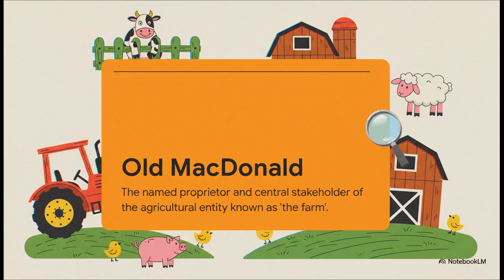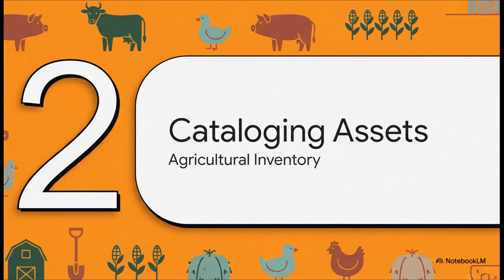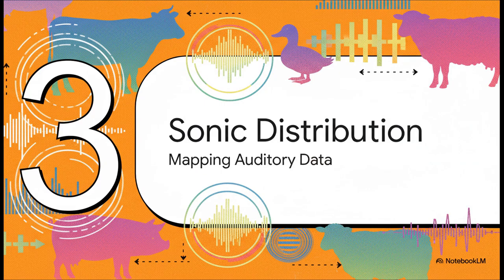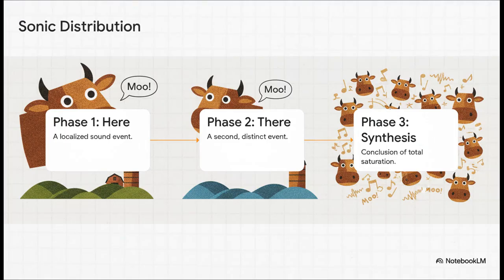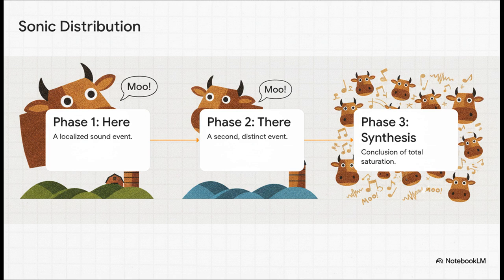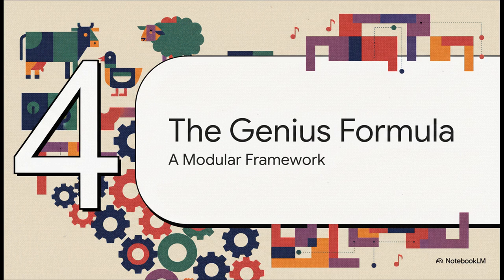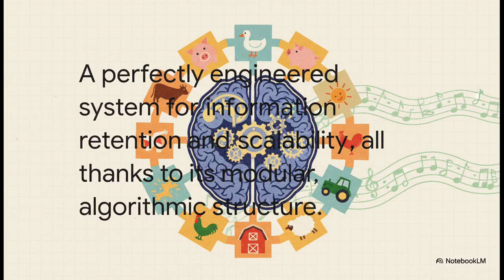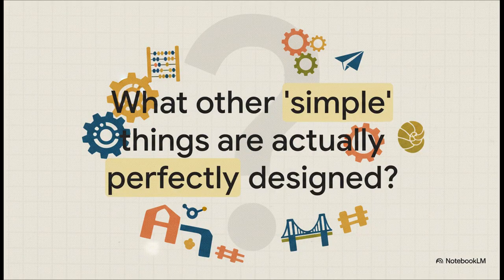Old MacDonald Had a Farm